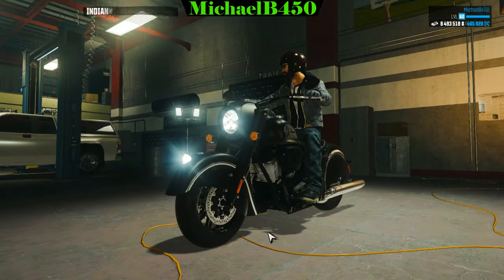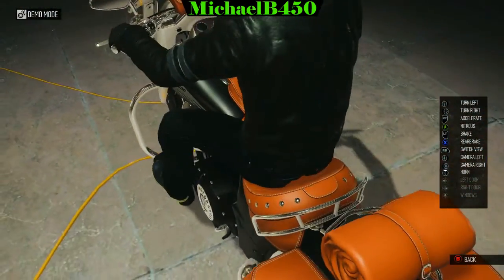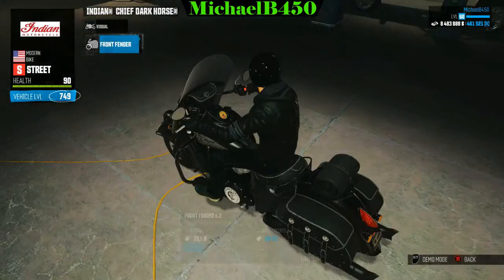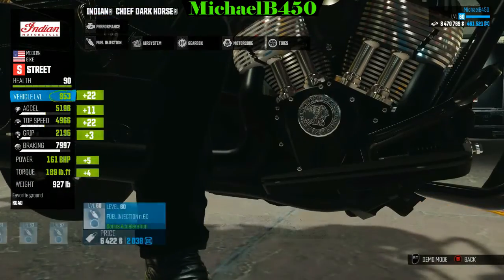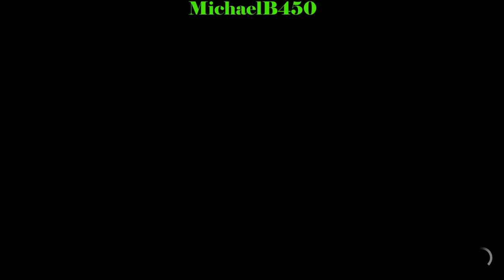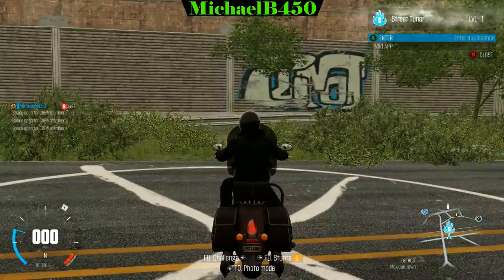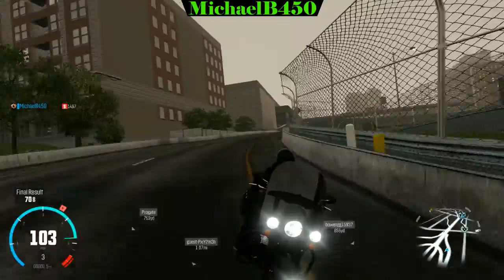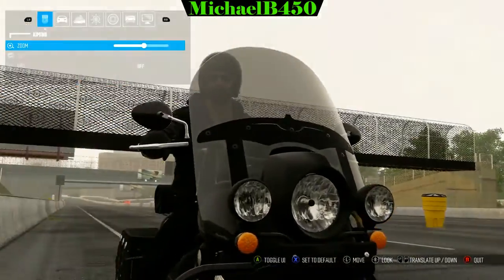Lets Play The Crew - Part 159 - Indian Chief Dark Horse (Street Spec) - 12-04-2016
Lets Play The Crew: Calling All Units - Part 159 - Indian Chief Dark Horse (Street Spec); customization, tuning, driving, and story mission drive (Grudge Match).